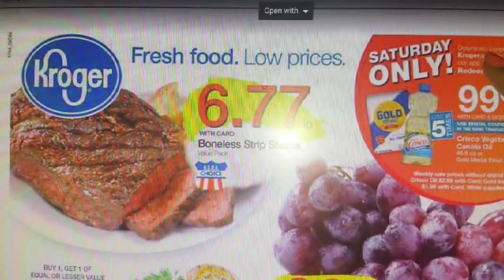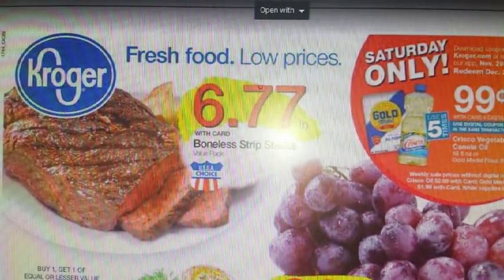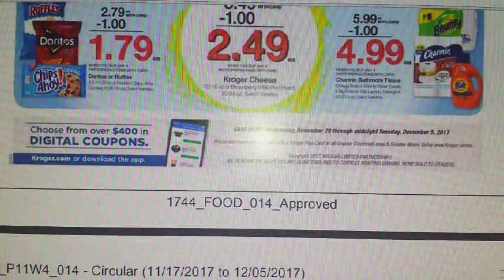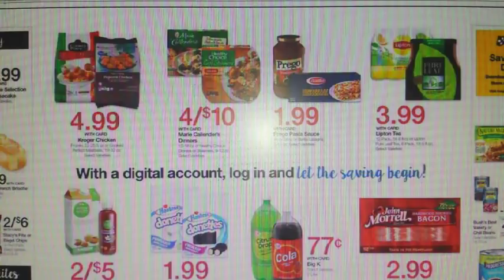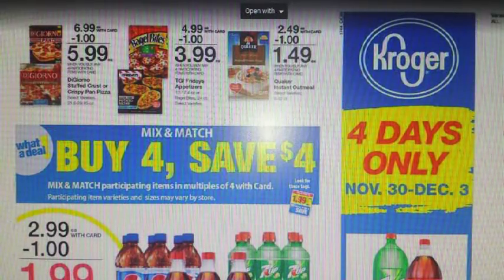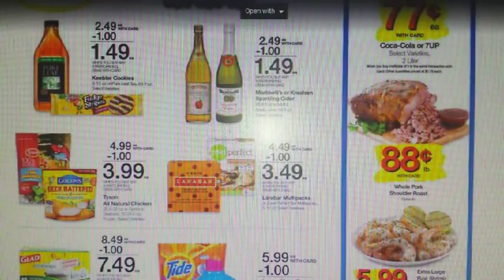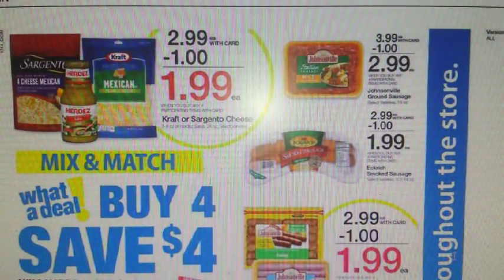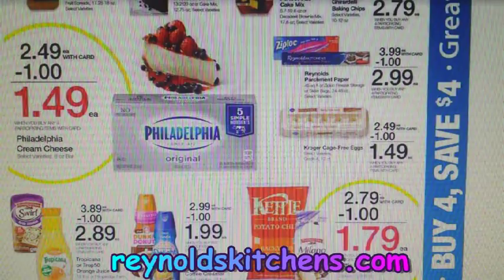Kroger/Albertsons Grocery Coupon Matchups 11/29-12/5 $.49 Nutella and $.99 Herbal Essence !!!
Hi guys. Here are your grocery coupon matchups for the week of 11/29-12/5. We have $.49 Nutella, $.99 Herbal Essence and $.94 Oroweat bread. Happy couponing with love and enjoy.